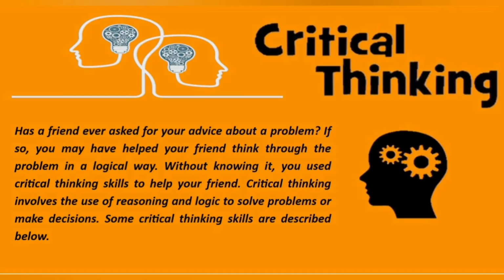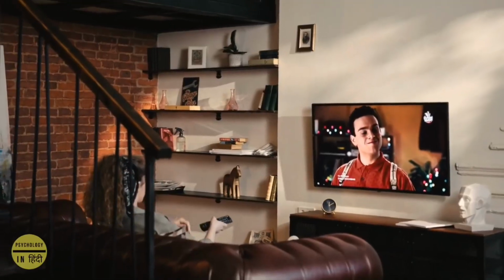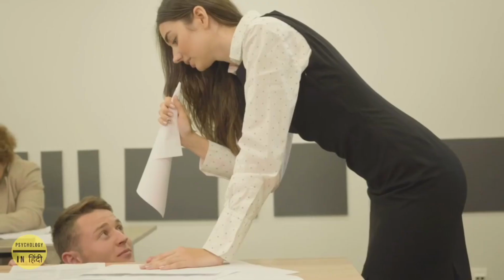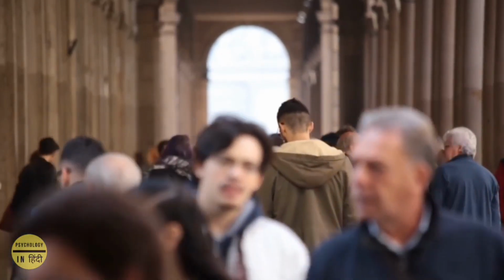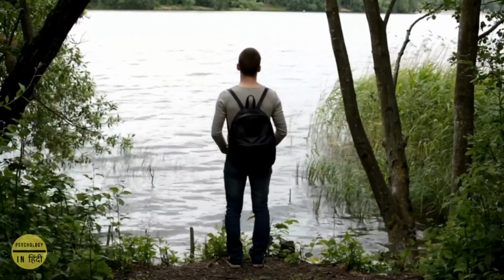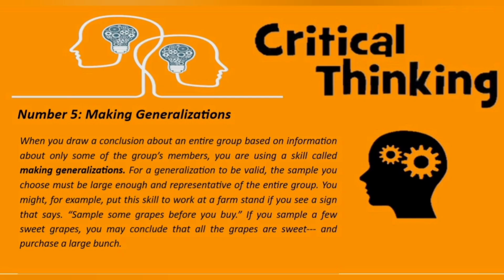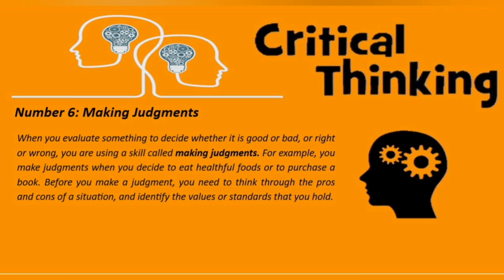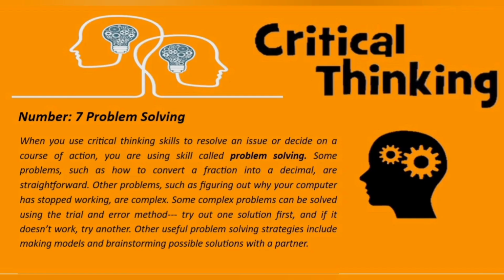Critical Thinking 7 steps formula